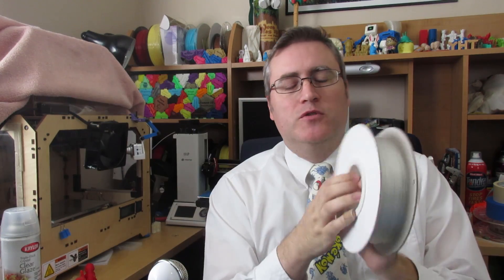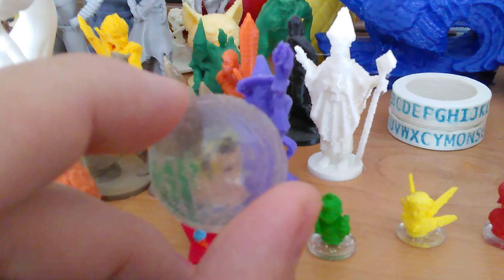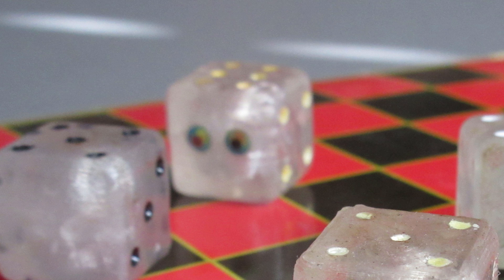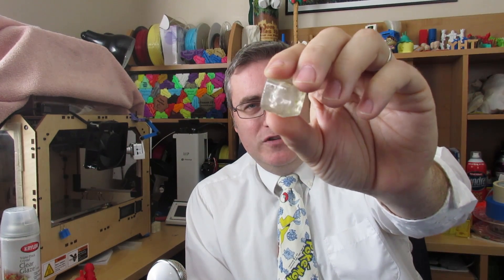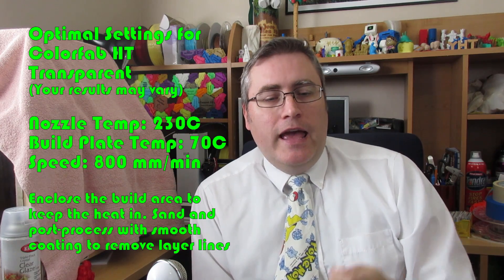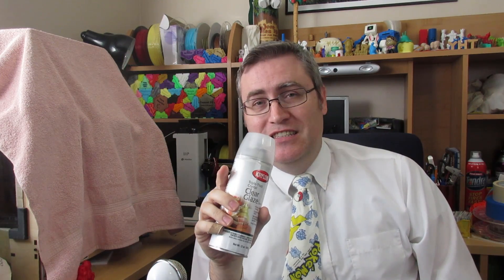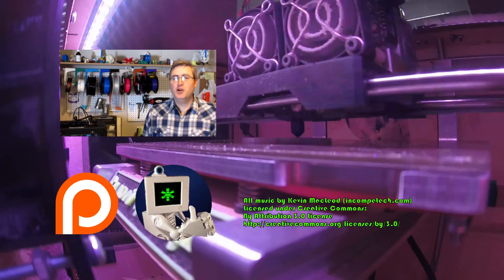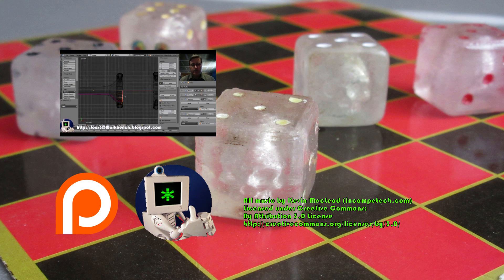3D Prints as clear as glass with Colorfabb HT